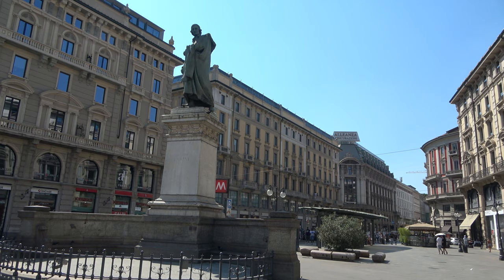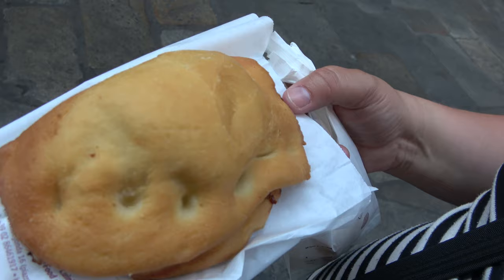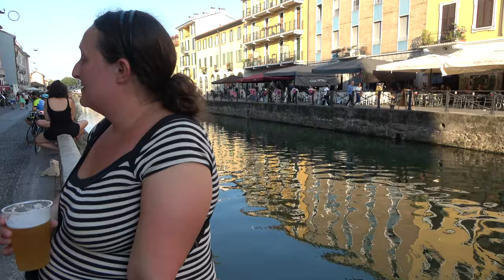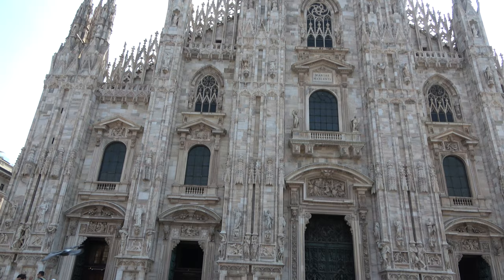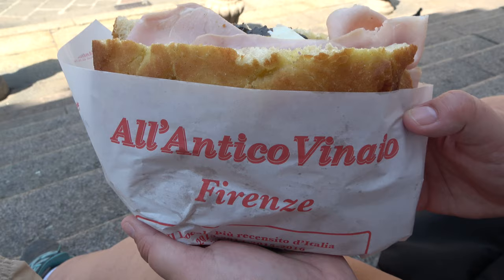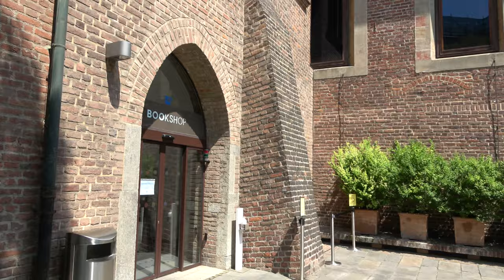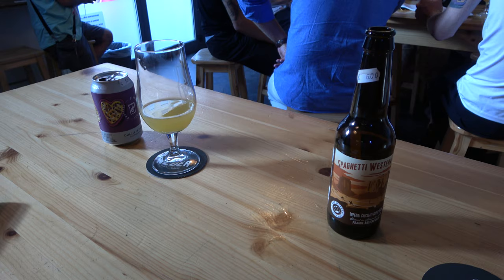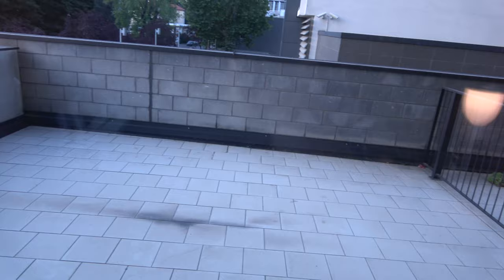Milan Italy Trip Vlog (Things To Do, Places To Eat & Drink)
Join The Legend and Molly as they take you along on their trip to milan italy.  This video shows off things to do in milan italy like the galleria, leonardo da vinci museum, the duomo cathedral, navigli district, the last supper, castello sforzesco.  The video also features many restaurants and bars in milan to eat & drink at.

The Legend @inthelooplegend
Hyde @onlinehyde
Ranger @parkblotter

Untapped: DrewTheIntern